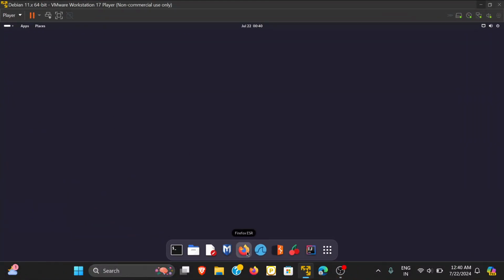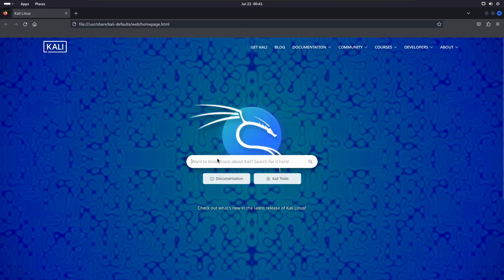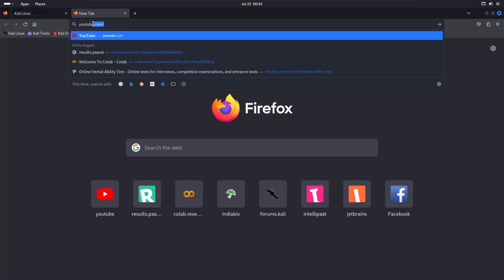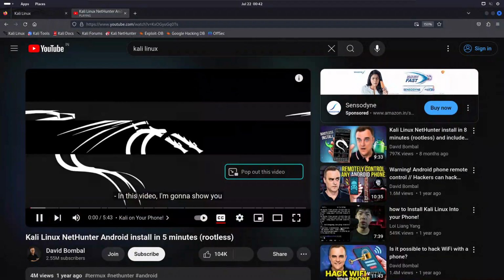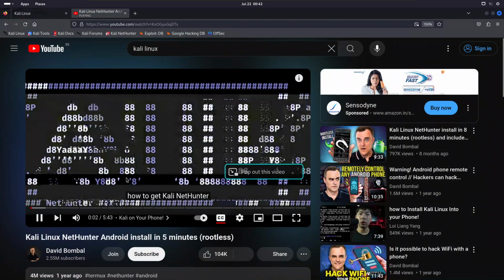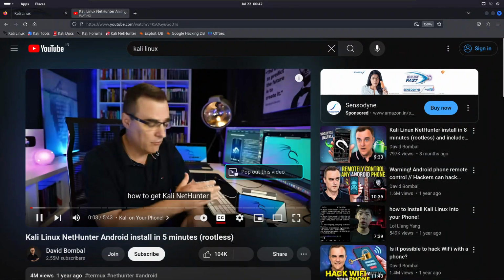Need Help🚨: Videos Not Playing on Kali Linux! | Solution in Description!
"Hello everyone, I'm having trouble playing videos on my Kali Linux system running on VMware Workstation Player. Your help is greatly appreciated!"

⚠️Guys, I FOUND THE SOLUTION!

You need to install pipewire-pulse.🟢

sudo apt install pipewire-pulse

Then, restart your system. it will works perfectly.

For some reason it will solve the audio issue too...
Try it share to your problem facing techie...